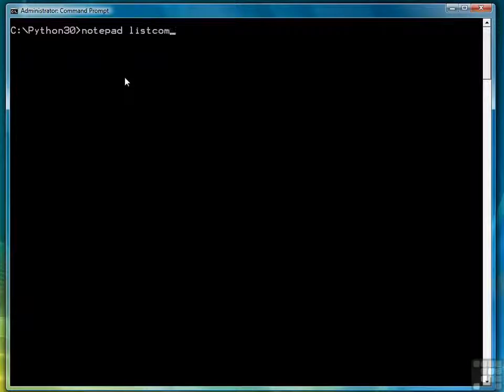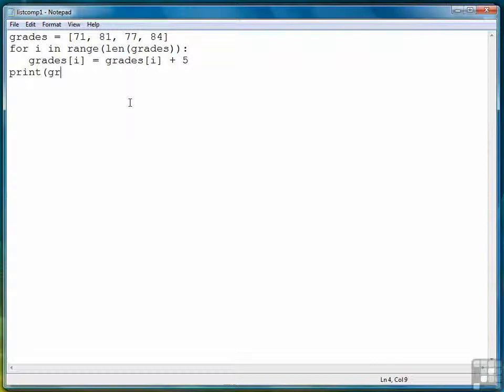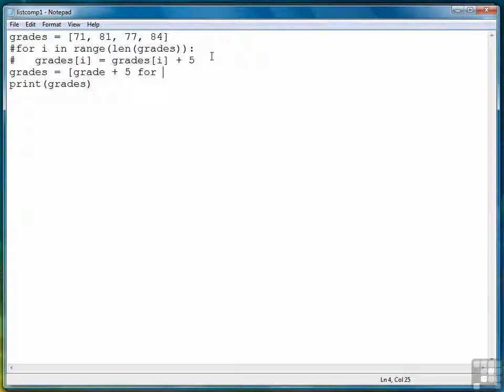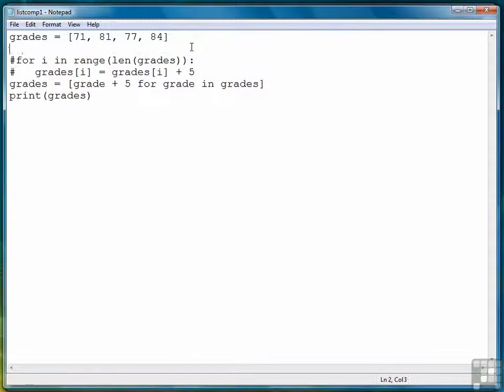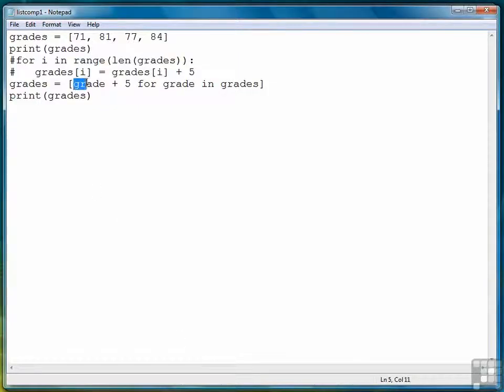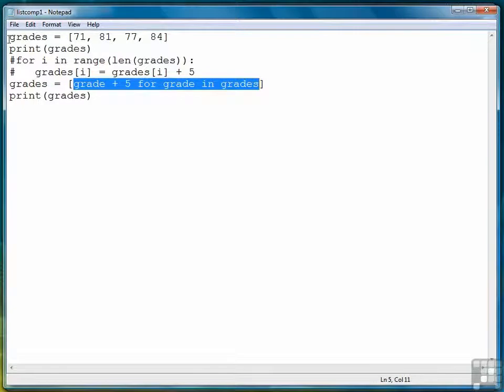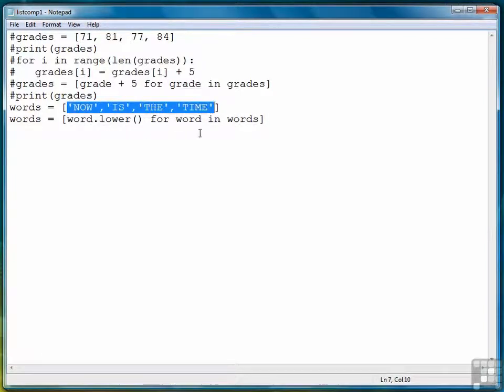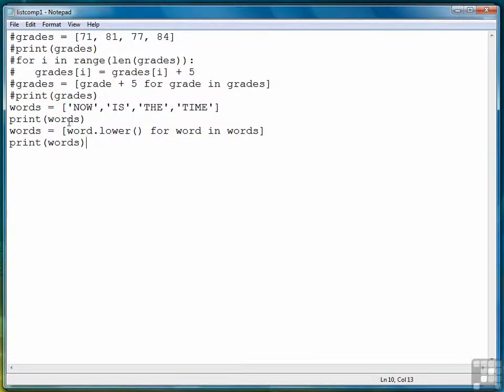Learning Python Programming - 1001